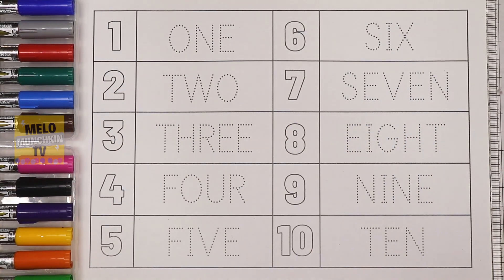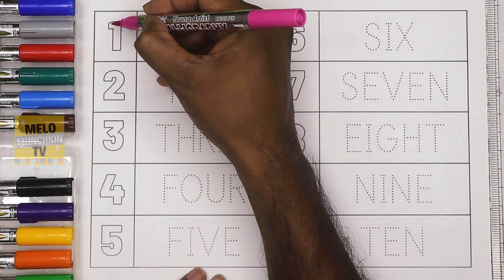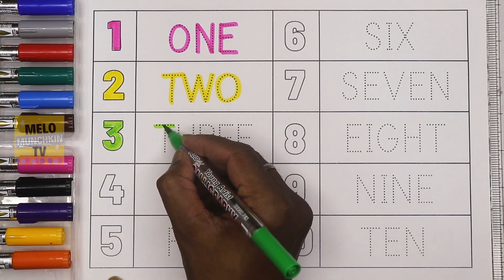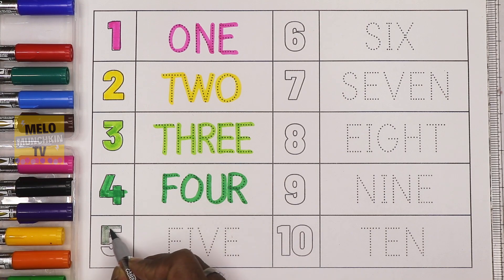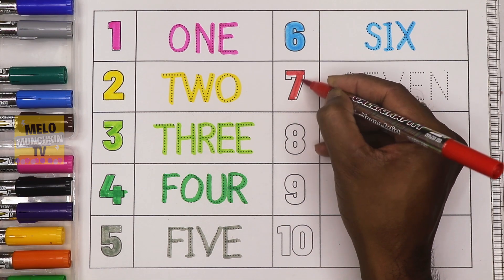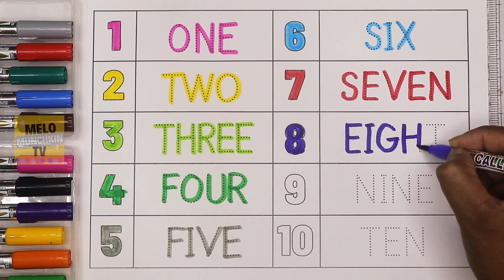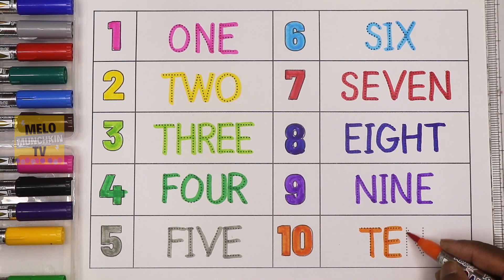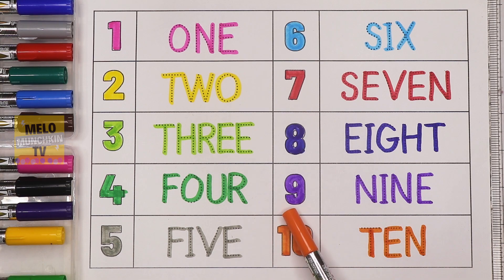Learn Numbers and Number Names 1 to 10 | One, two, three, four, five, Six, Seven, eight, nine, ten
Number spelling
How to write numbers?
How to write number spelling?
How to write number names?
Learn to read and write numbers and Number names